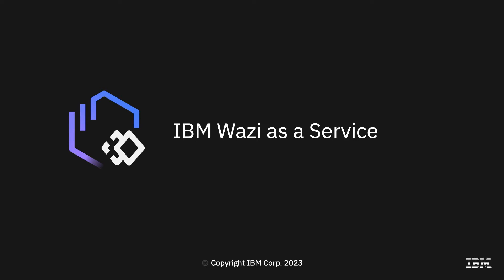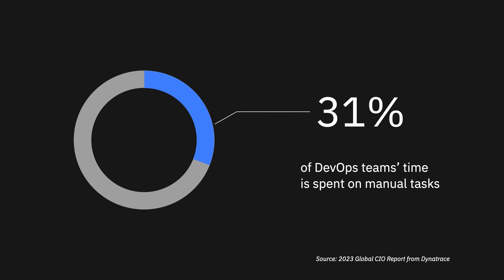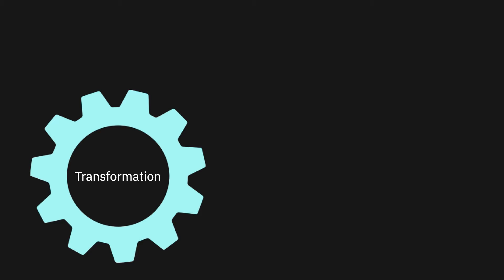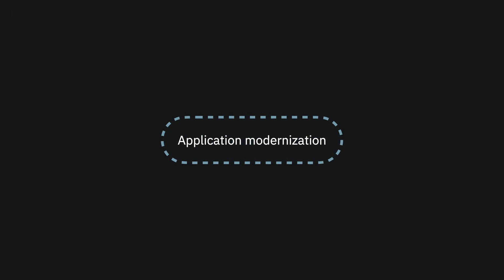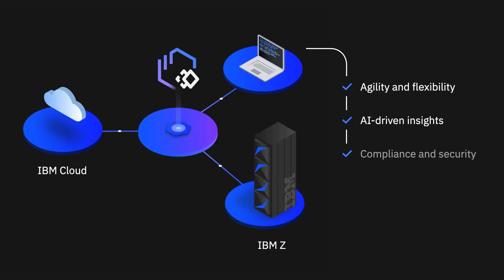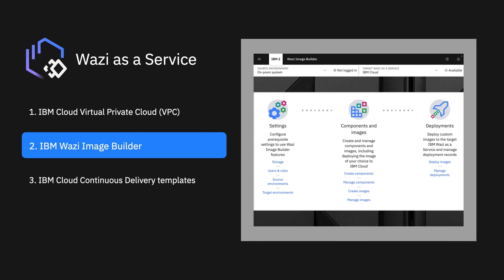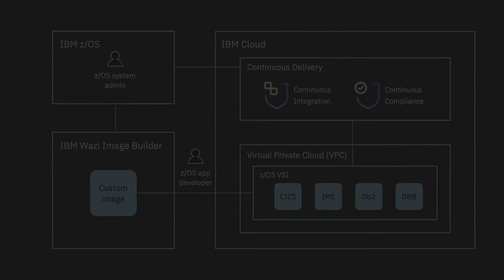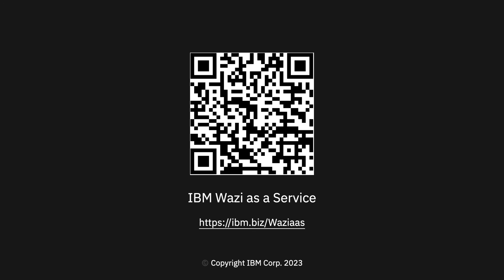IBM Wazi as a Service overview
Do you need to improve your developer experience? See how you can easily accelerate cloud native development and testing of z/OS applications with a z/OS Virtual Server in IBM Cloud Virtual Private Cloud (VPC). It's your own protected space in the IBM Cloud with the security of a private cloud and the agility of a public cloud, making mainframe development, testing, and training flexible and cost effective.

Learn in-demand skills. Build with real code. Connect to a global development community